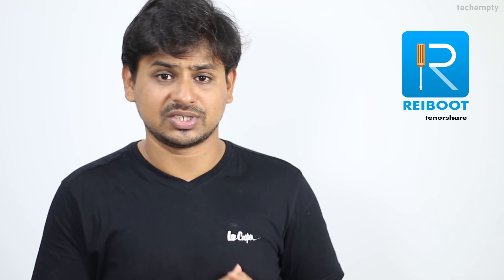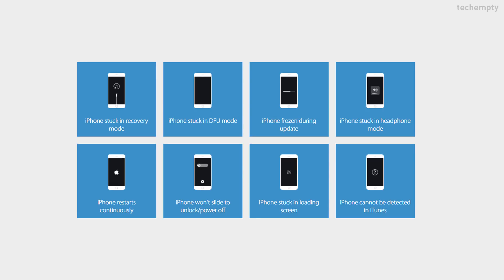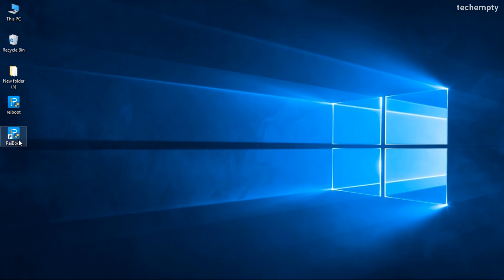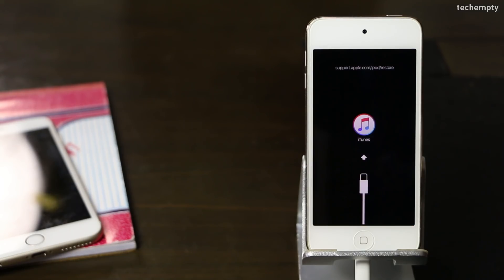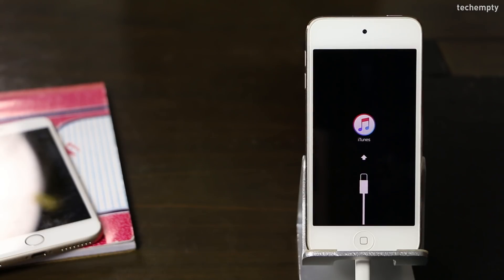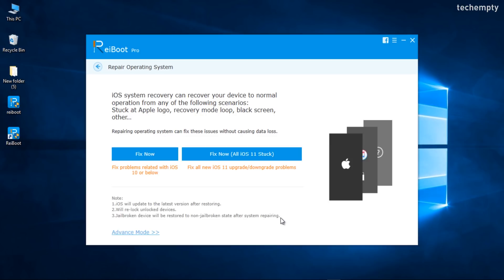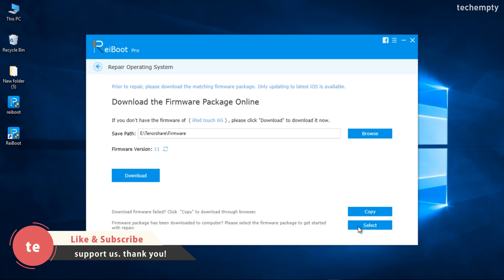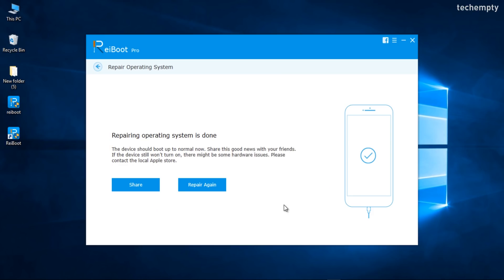ReiBoot to Fix All iOS Stuck Issues of Your iPhone/iPad/iPod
To fix iPhone/iPad/iPod stuck in recovery mode, DFU mode, restart loop etc, we here using a software called ReiBoot.

With the free version of this awesome software, you can fix various common iOS problems like iPhone stuck on Apple logo, stuck in recovery mode, DFU mode, restart loop etc. With the ReiBoot Pro, you can troubleshoot more complex iOS problems without iTunes or passcode when you are locked out of iPhone, iPad, iPod touch.

First of all connect your iPhone, iPad or iPod to the computer and launch the ReiBoot software. It will now show you the device name and just choose ‘Enter Recovery Mode’ to fix all your iOS stuck issues. After few seconds, choose ‘Exit Recovery Mode’ to boot the device normally. This itself solves the general issues that you do face with iOS devices.

To fix all the complex problems like stuck while updating to latest iOS version, stuck on White Apple Logo, Frozen or Unresponsive, Stuck on Reboot loop, stuck on Black or Blue screen and won’t turn on, you need to get the pro version of ReiBoot. Watch the video to know how you can do that.

Connect the device to the computer and here choose ‘Fix all iOS Stuck’

Please do note, that iOS will update to latest version after restoring, will re-lock the unlocked devices and Jailbroken device will be restored to non-jailbroken state after system repairing.

If you feel okay, then choose ‘Fix Now’ to download the firmware package online. It will take few seconds to search for new firmware for your device. Use ‘Copy’ to manually download the firmware and choose ‘Select’ to select the downloaded firmware. This option will help you to downgrade the device to the lower iOS version like downgrading from iOS 11 to iOS 10.

Once the download gets completed, click on ‘Start Repair’ button to install the firmware on the iPhone, iPad or iPod. It will take less than 10 minutes to repair the device. After successful restore of iOS, start using the device by configuring it.